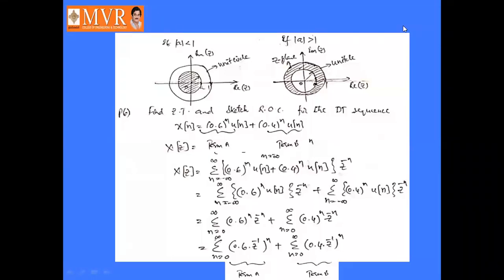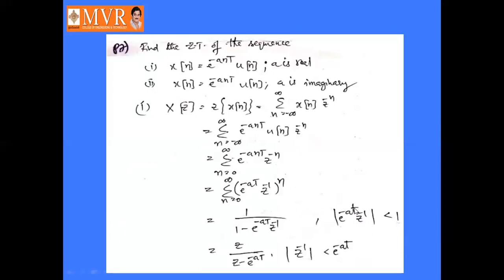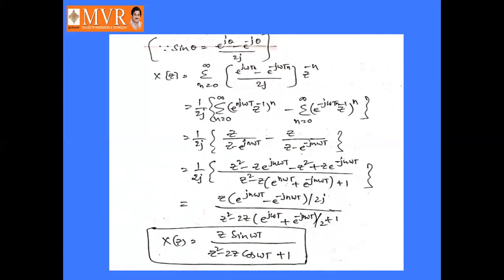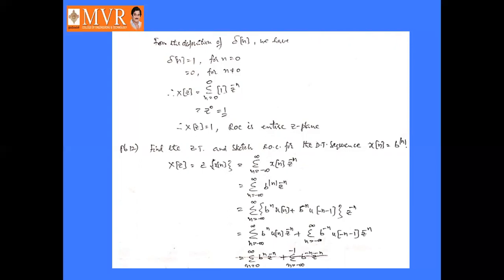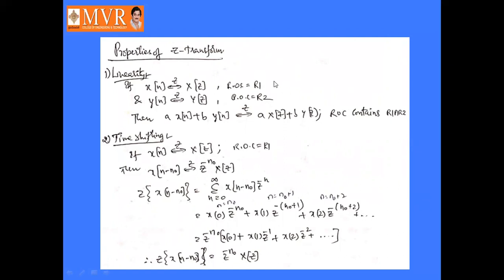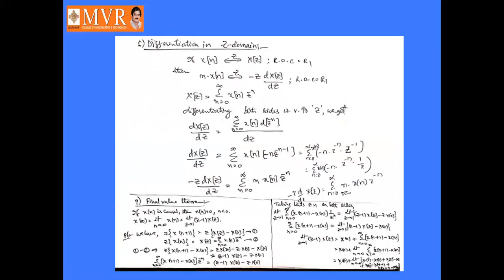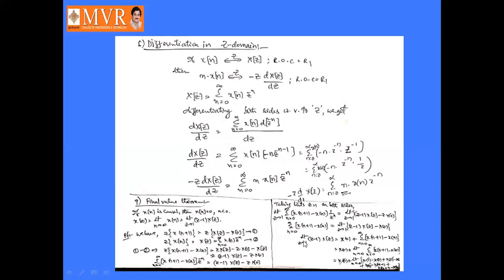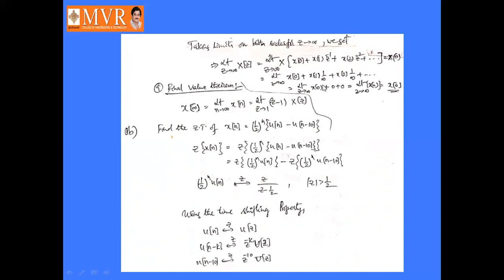EEE 22 S&S Z Transforms Properties I Class 23